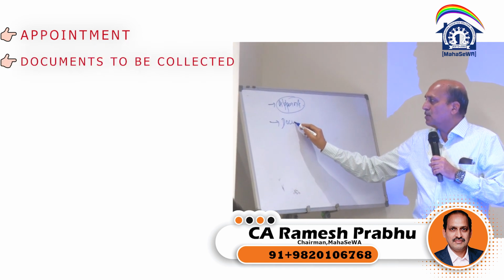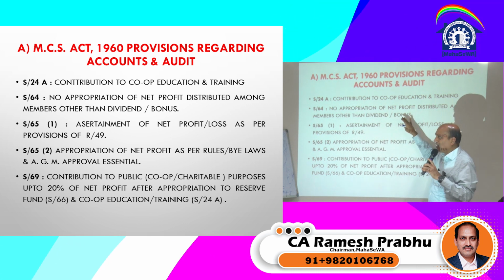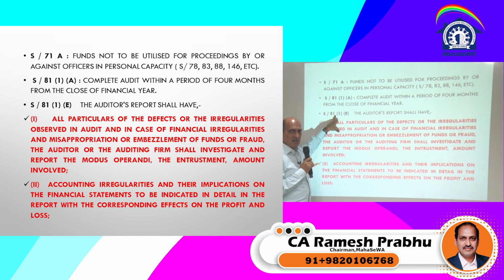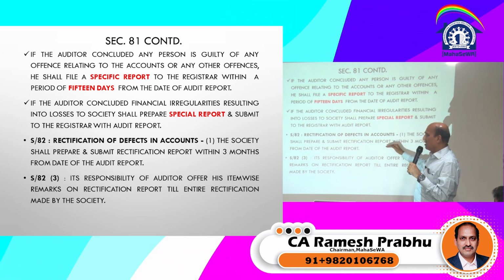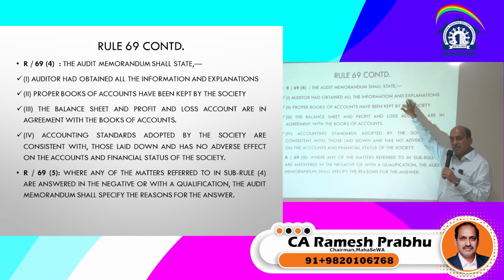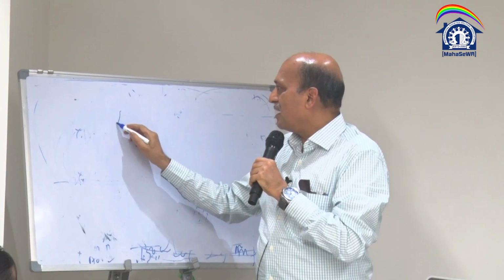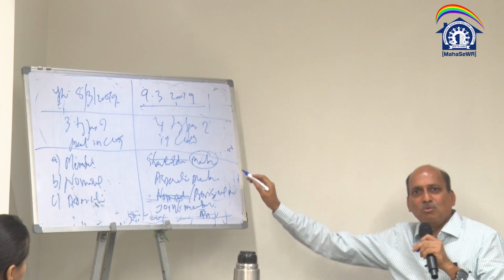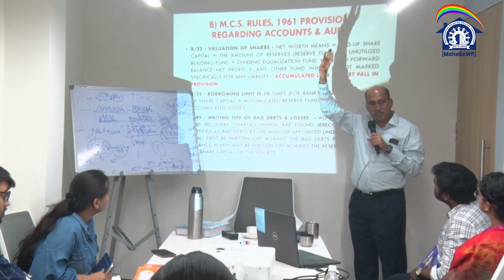M.C.S. ACT, 1960 PROVISIONS REGARDING ACCOUNTS & AUDIT || SESSION-05 || MahaSeWA News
Maharashtra Societies Welfare Association (MahaSeWA)
A-2/302, Laram Center, Opp. Rly Platform No. 6, Near Bus Depot, Andheri (W), Mumbai - 400 058.